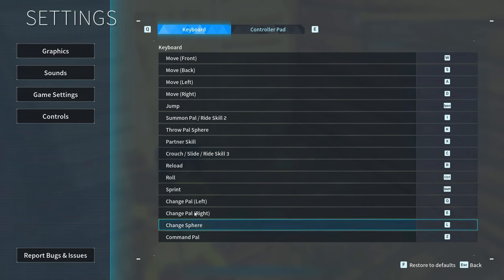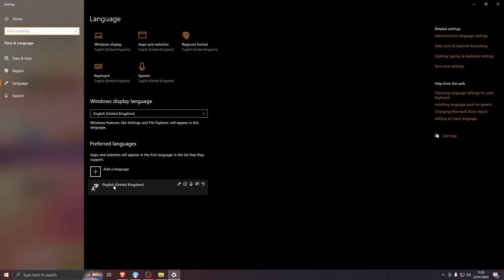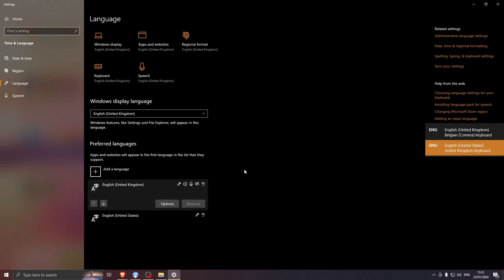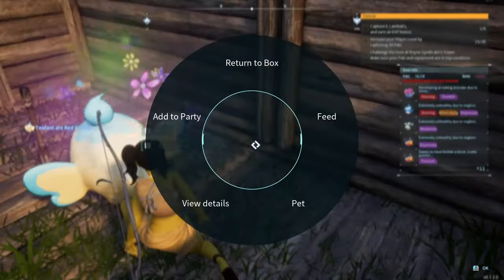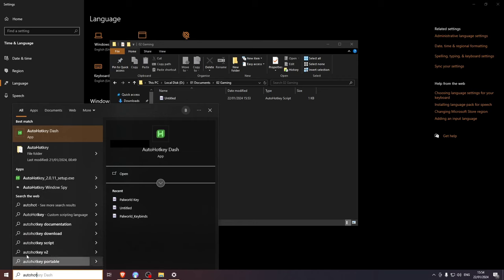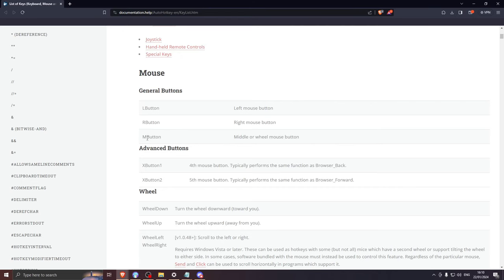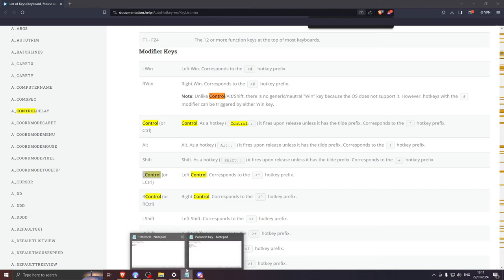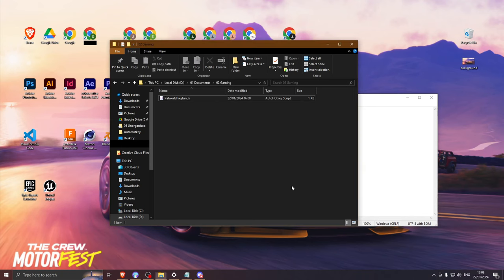How to fix Palworld's keybinding issues.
Comprehensive guide on fixing keybinding issues in Palworld! If you've been struggling with customizing your controls or facing glitches in keybindings, you've come to the right place.

In this video, we delve deep into the common problems gamers face with Palworld's keybinding settings. I walk you through each step to ensure a smooth and personalized gaming experience. Whether you're a beginner or a seasoned player, our tips and tricks are tailored for everyone.

This will work for Windows 10, 11 or above. This will work on any Palworld version.
This was recorded on Palworld v0.1.2.0 early-access.